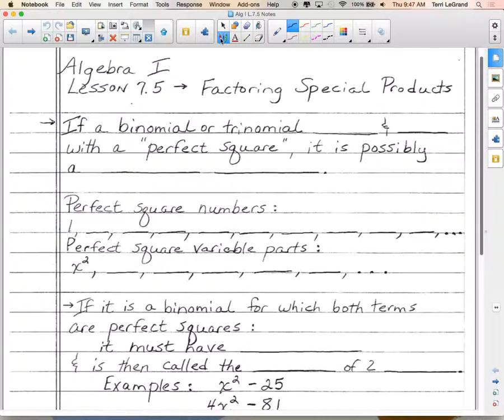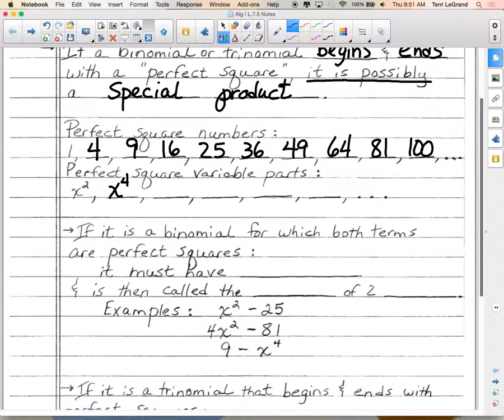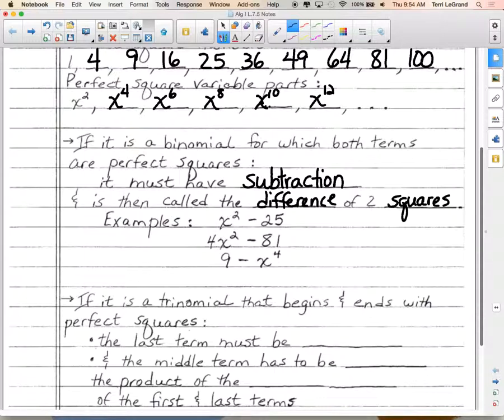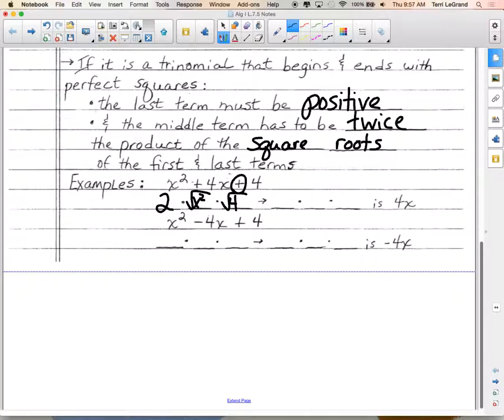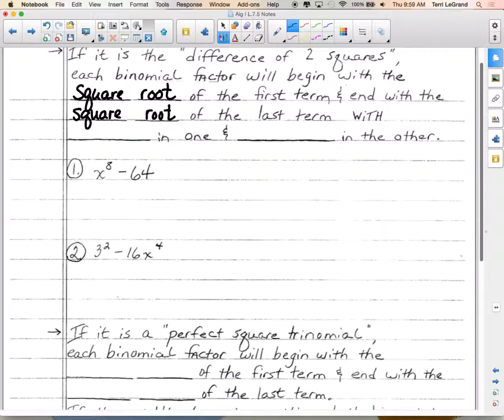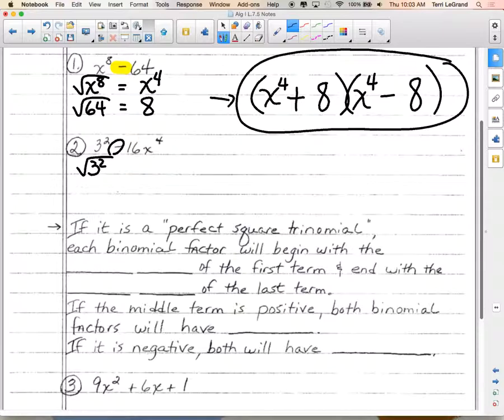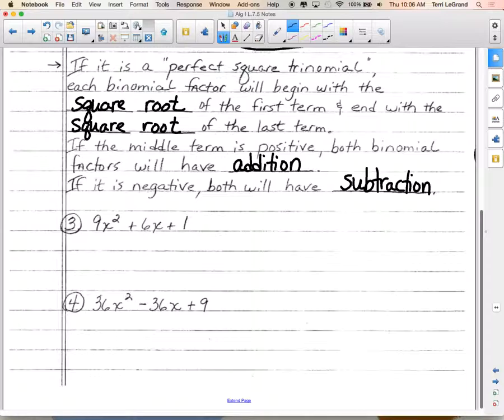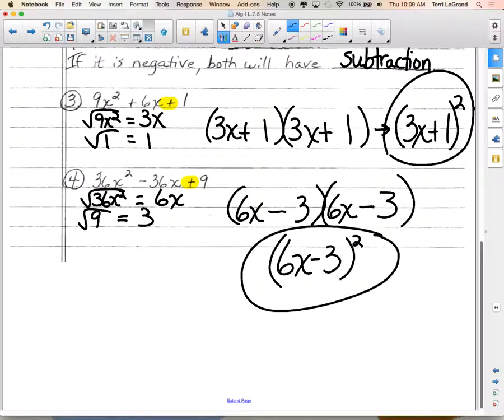Alg I L.7.5 Notes Recording